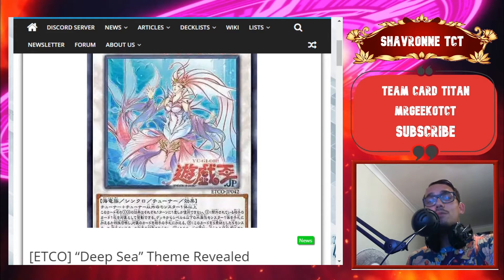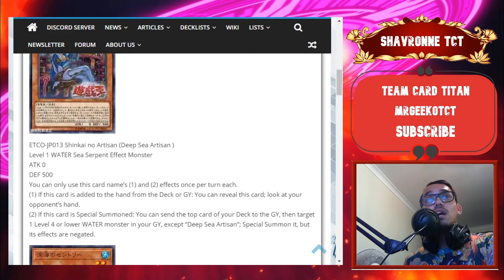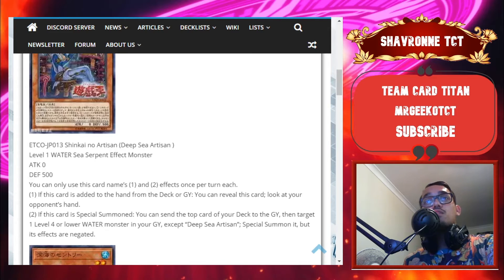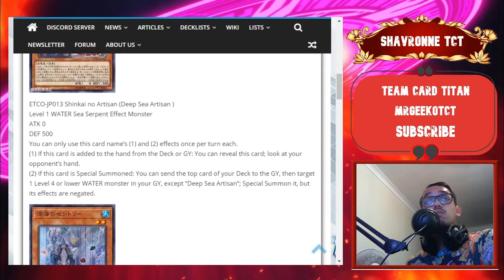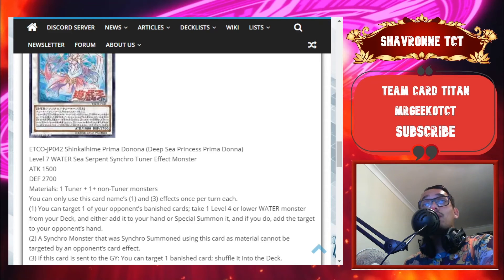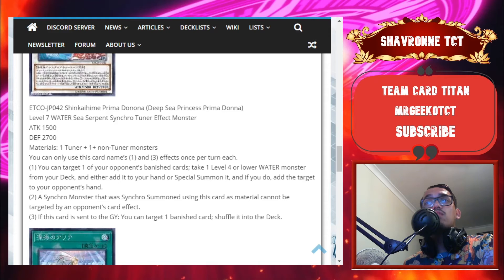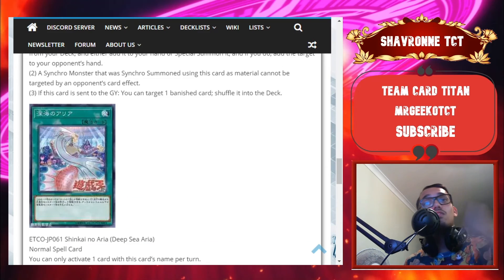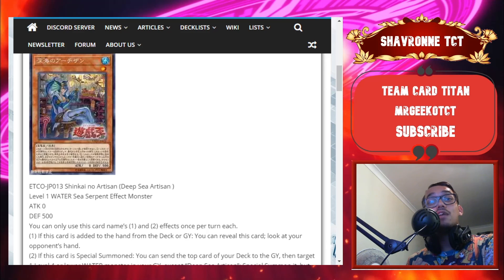NEW ARCHETYPE! Deep Sea! || Sea Serpents! || First Look Review! || Yu-Gi-Oh!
Also! Support Team Card Titan on :
Like the Facebook page!